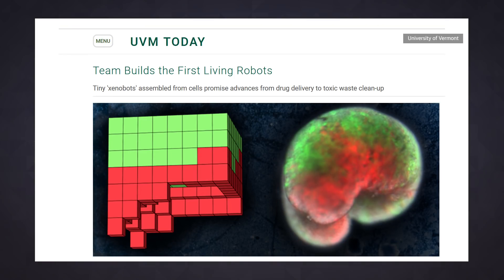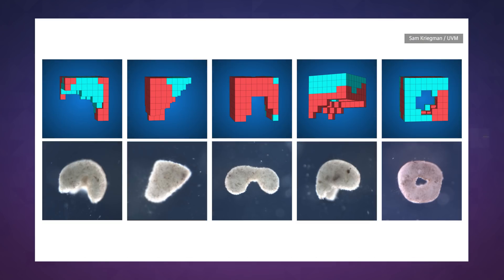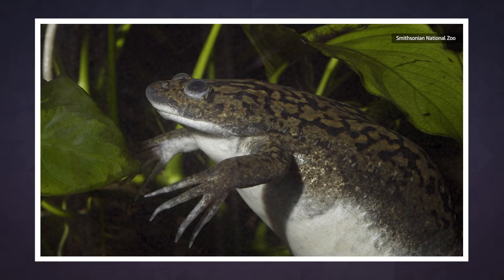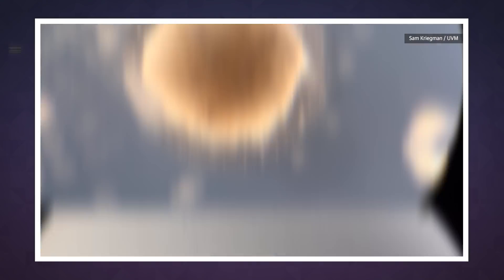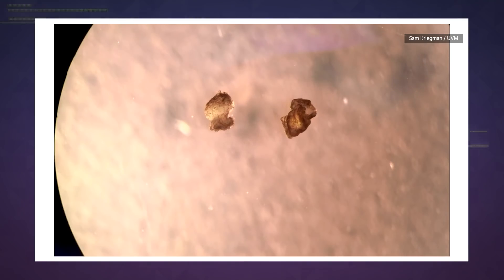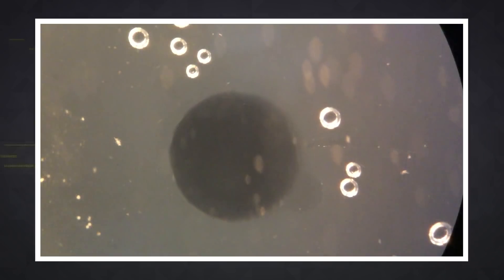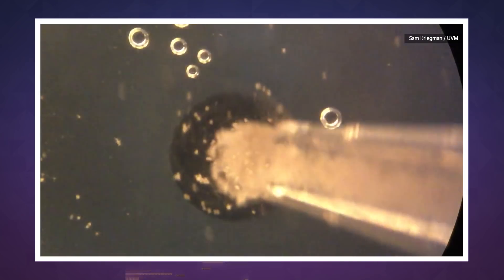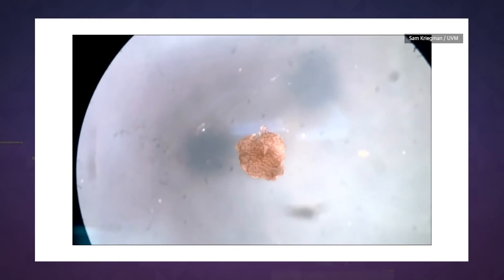Researchers create the world's first living, programmable robots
After spending decades steeped in science fiction, I wouldn't immediately associate the words "living" and "robot," and I doubt a lot of you would either. We can't say the same about researchers at the University of Vermont and Tufts University, though -- they announced this week that they have successfully developed tiny living "machines" of sorts. To paraphrase researcher Joshua Bongard, these aren't traditional robots or a known species of animal -- these are something else entirely. These are living, programmable organisms.